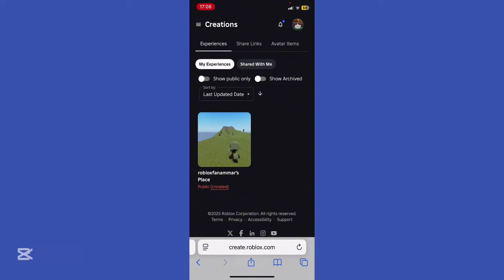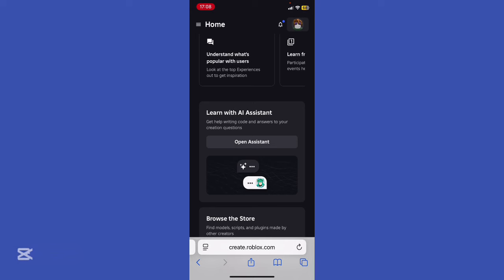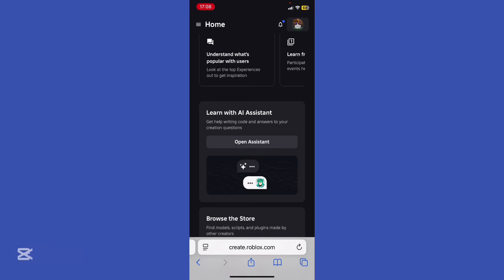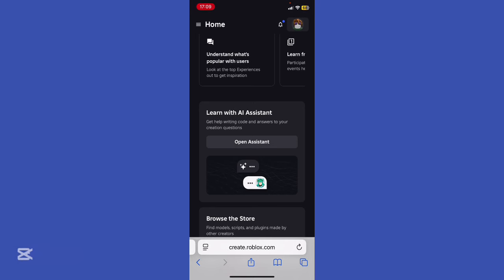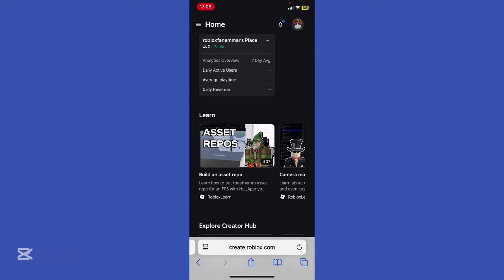How to make a Roblox game (2025)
How to make a Roblox game

Want to learn how to make your own Roblox game from scratch? 🎮💡 In this step-by-step tutorial, I’ll show you how to create, design, and publish a Roblox game using Roblox Studio — even if you’re a beginner!

In this video, you’ll learn:

How to download and set up Roblox Studio 🧱

How to build your first Roblox map or world 🌍

How to add scripts, models, and animations

How to test and publish your game to Roblox ✅

✅ 100% free Roblox tools
✅ Perfect for beginners and creators

👉 Watch till the end for pro tips on making your Roblox game fun and playable!